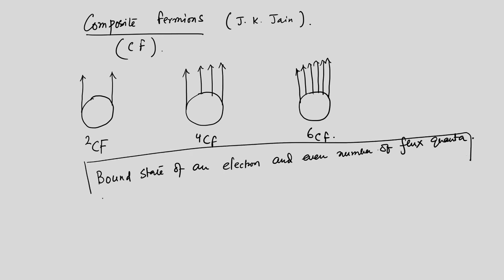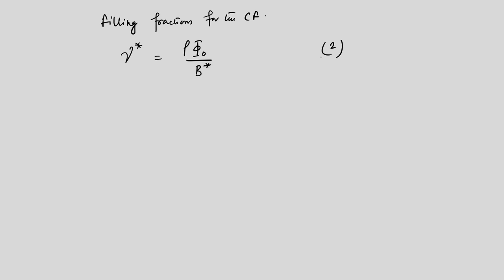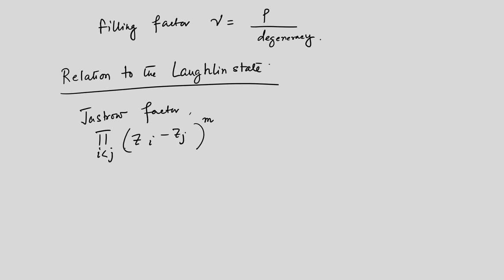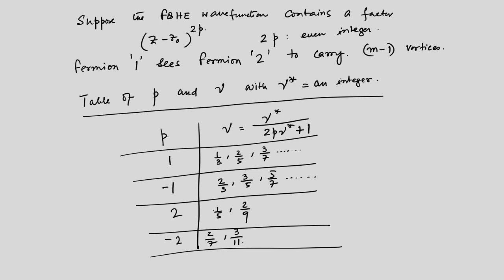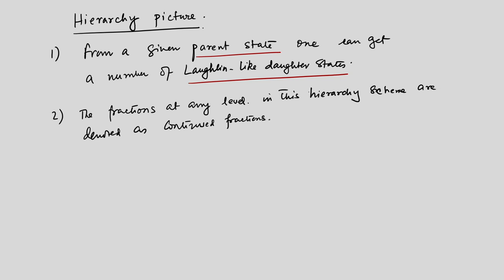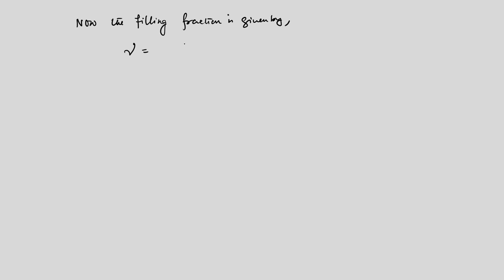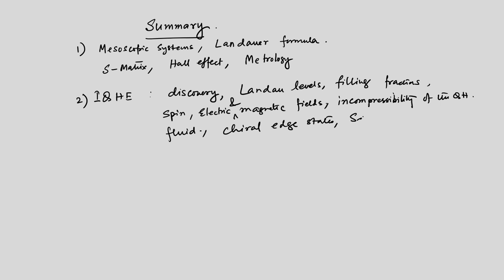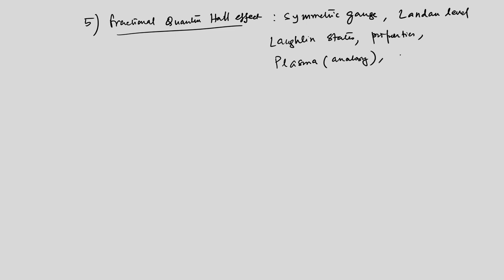Lec 12: Composite Fermions, Hierarchy